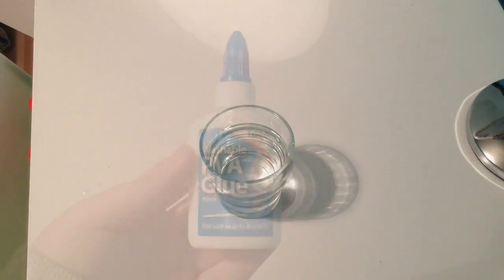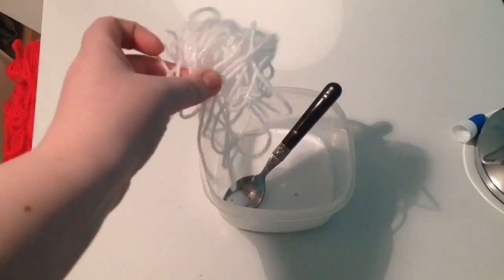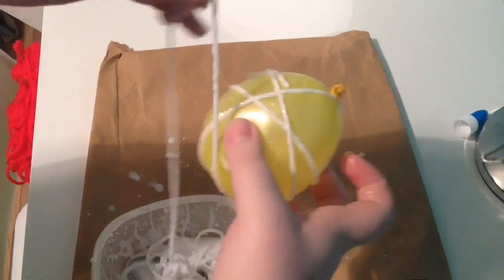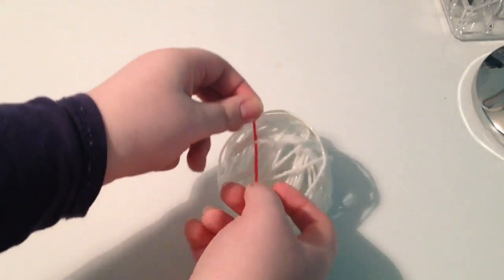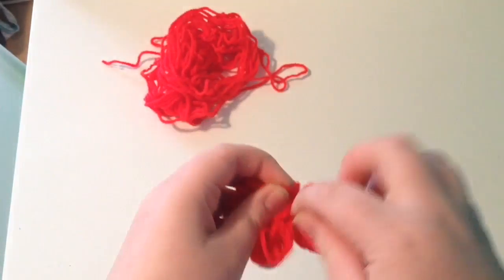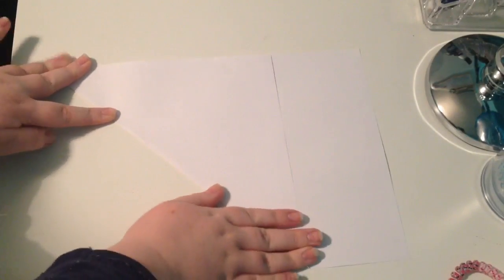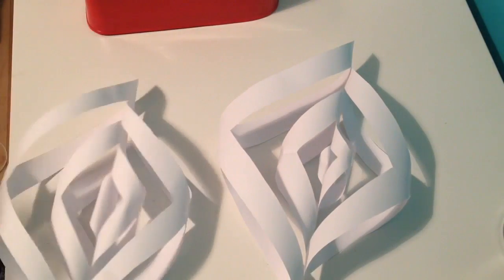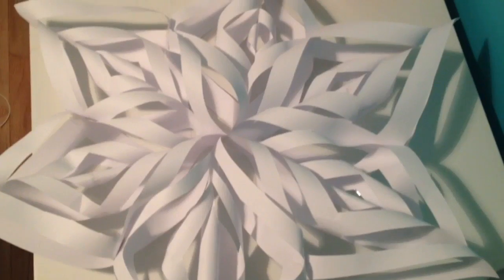DIY Christmas Room Decor | BabyCakesBeauty101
ABOUT ME
 • My name is Kellie
 • I am 15 years old
 • I am 4'10" (ish)
 • I was born January 9th 2000
 • I'm From Ireland
 • I edit on iMovie

Xoxo
Kellie